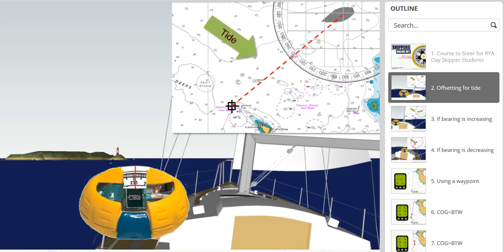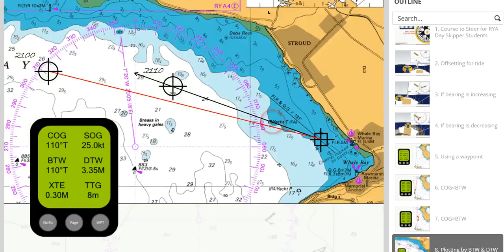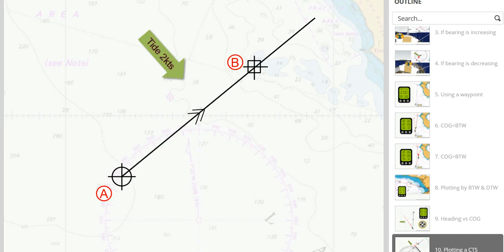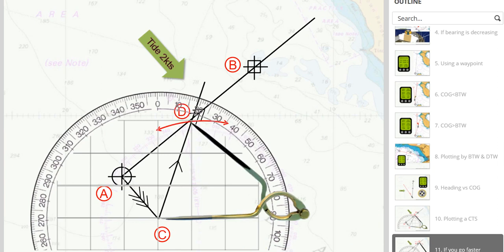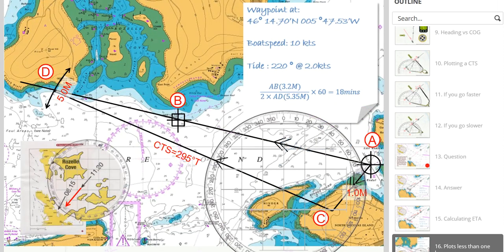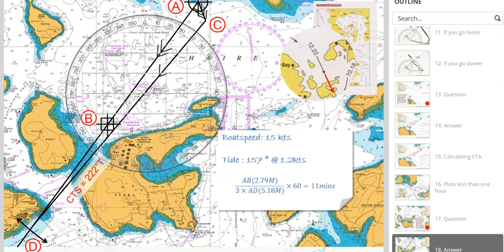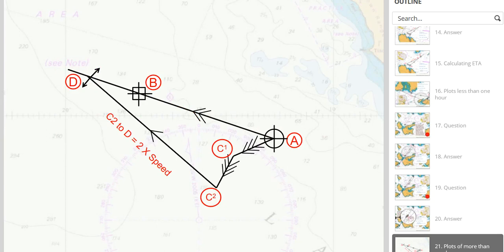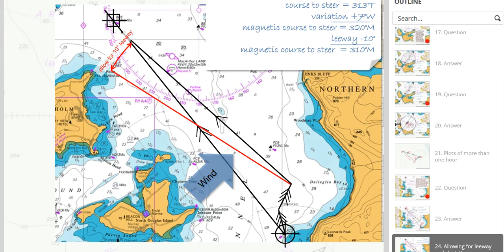GPS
Course to steer
Chatzimichail Dimitrios